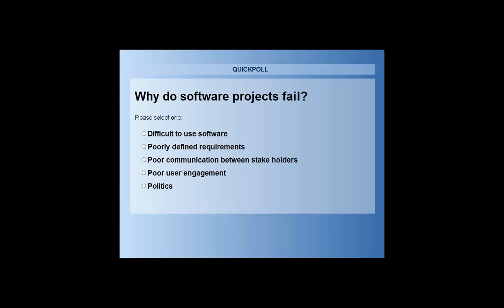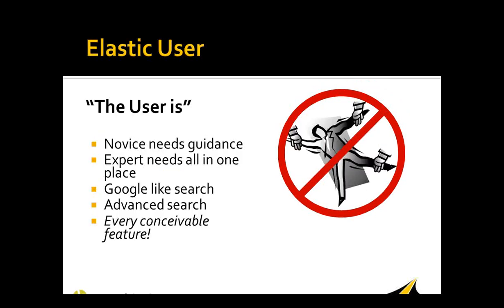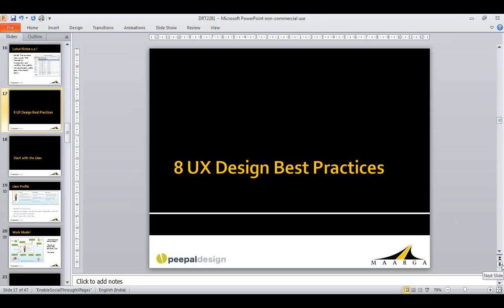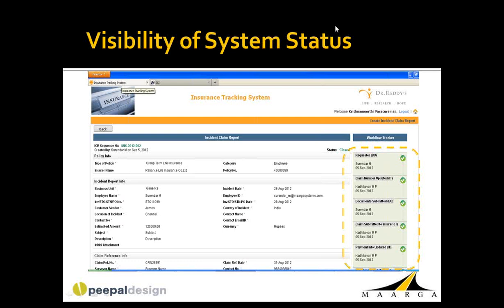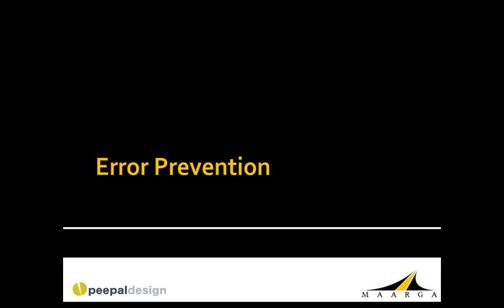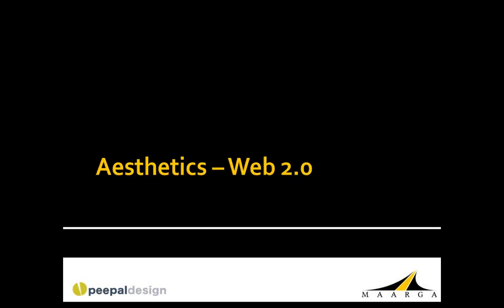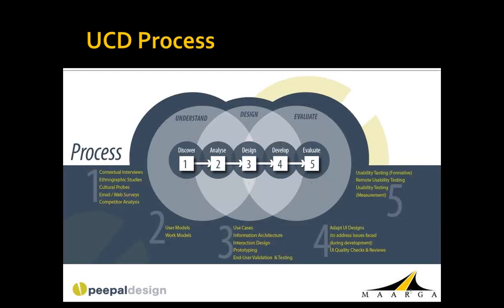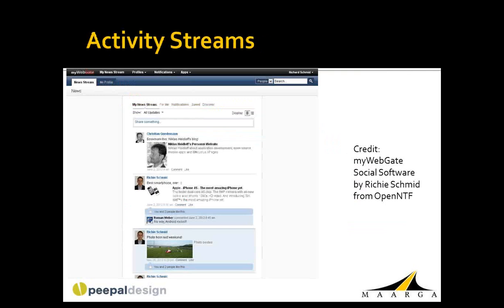Webinar: Restyle your Notes Applications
The webinar was presented by Gayathri Viswanathan, COO of Maarga Systems and Durgaprasad of Peepal Design.  The topics discussed were

- The importance of User Experience design
- Benefits of Good Usability and its ROI
- Key drivers of UX in the enterprise space
- User Experience and Lotus notes Applications
- How XPages can transform user experience in Lotus Applications
- How to adopt the best practices of User Experience in Domino World through XPages

This webinar was presented on 18 September 2012.

Maximise ROI with IBM Notes Modernisation, IBM® Smartcloud, Lotus Notes support and Domino administrator services @ Maarga.